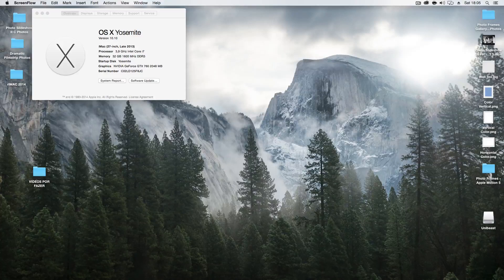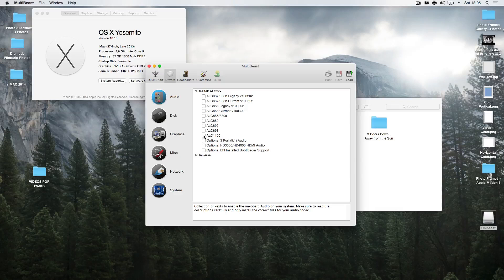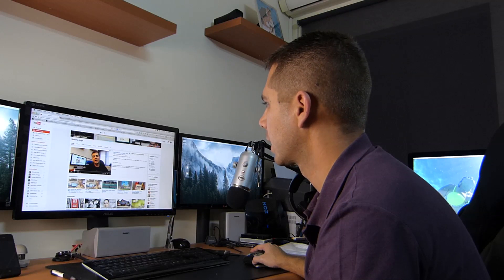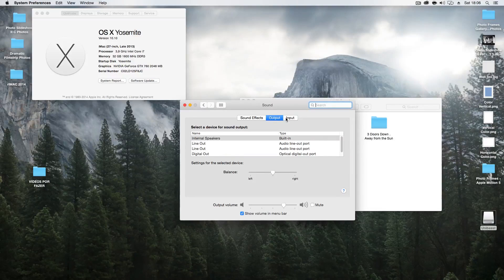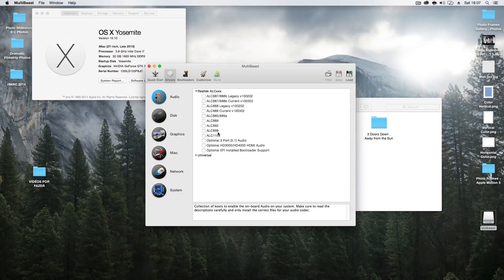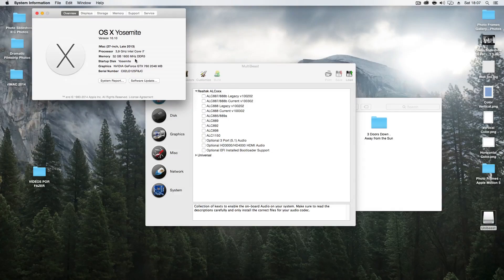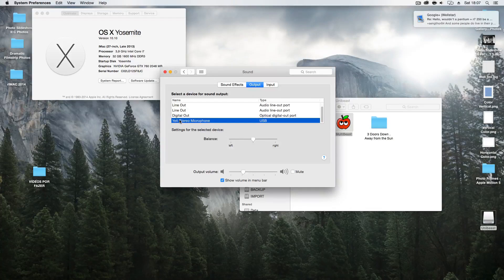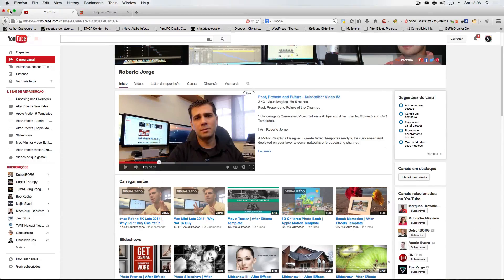#3 Hackintosh Yosemite | No Sound Fix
So you have installed Yosemite OSX on your PC and you dont have sound after installing Multibeast drivers? Here is the really easy fix to have sound on your yosemite hackintosh. Hope it helps.